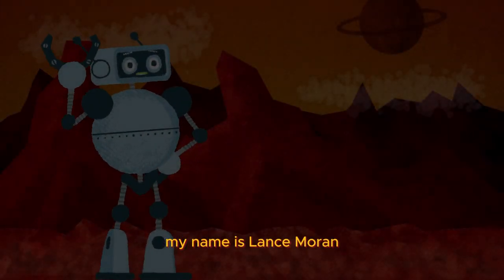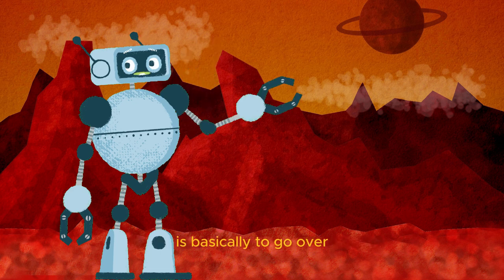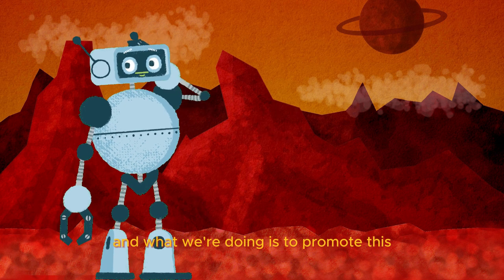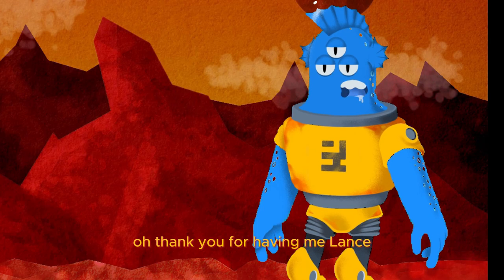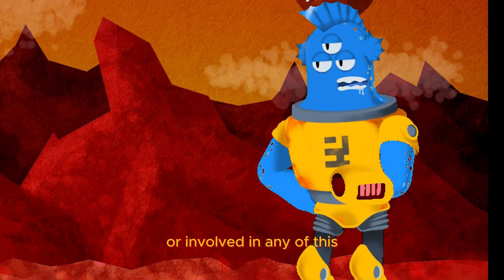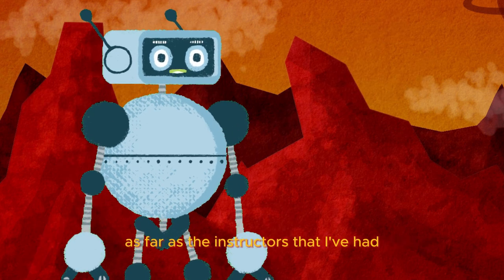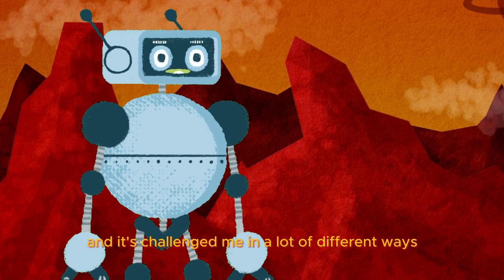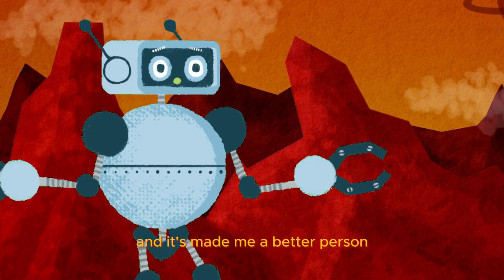Animated Podcast Excerpt- HEBISD- AV+ GD Podcast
Here is a quick preview of the Animated version of a podcast I was recently on with a fellow teacher on my campus